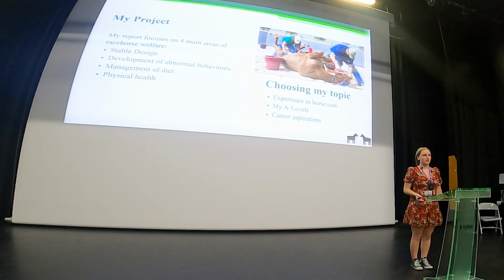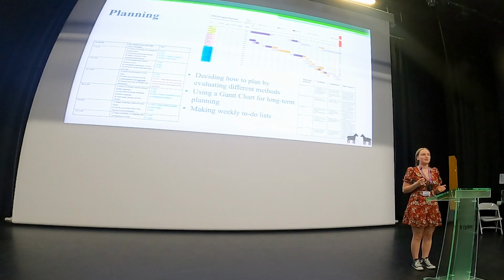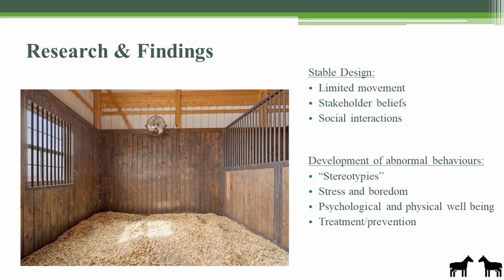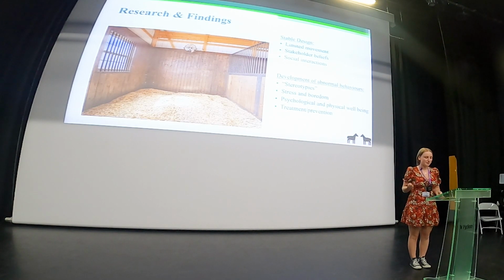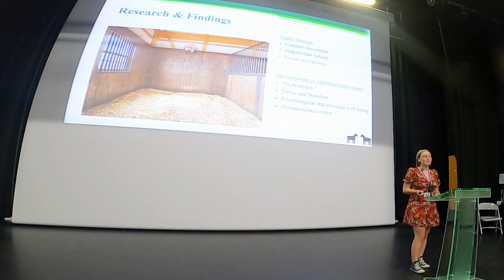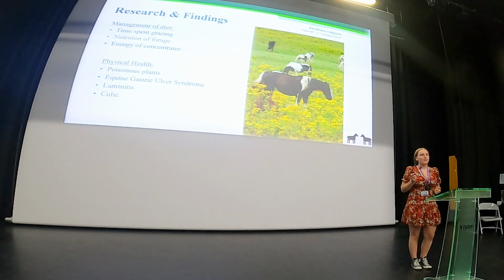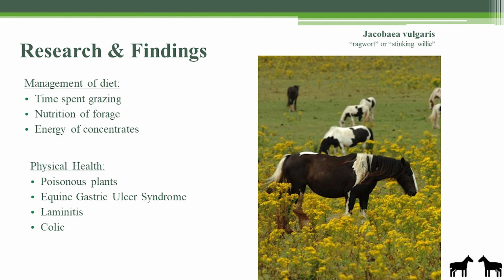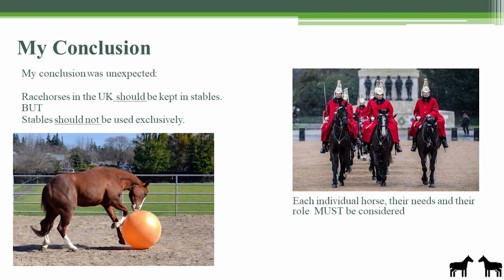EPQ Presentation 2024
Zoe Dodson's excellent EPQ presentation to an audience gathered in the college theatre.